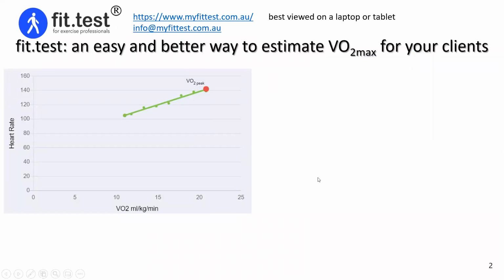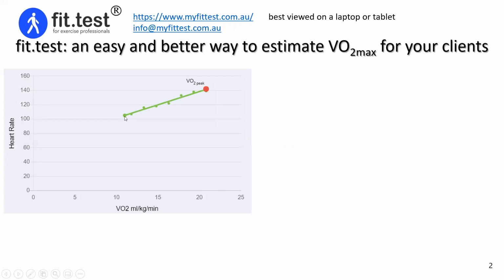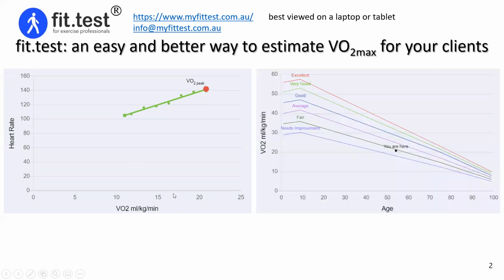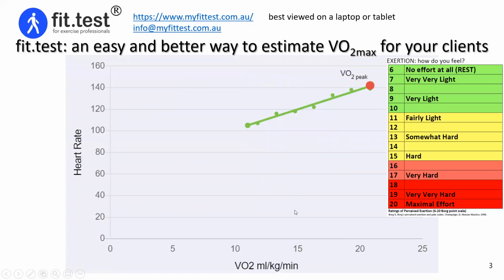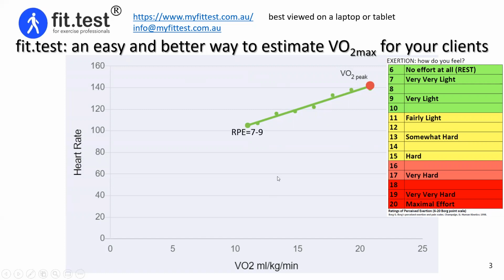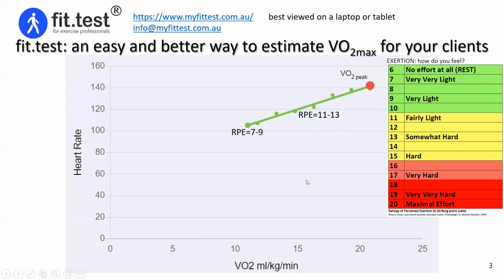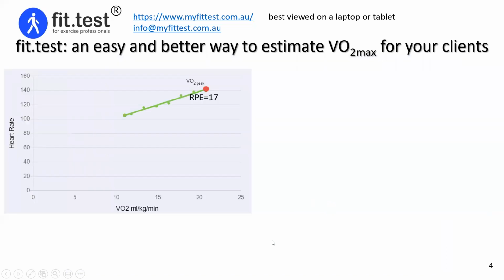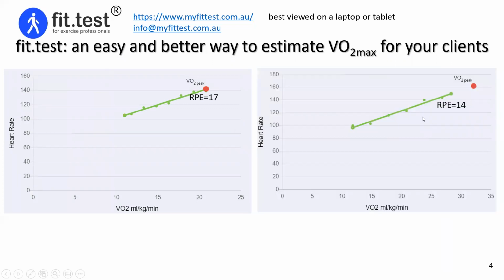fit.test: an easy and better way to estimate VO2max for your clients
This video shows how fit.test uses a SINGLE GENERIC APPROACH that builds in all of the following benefits: test protocols that are INDIVIDUALISED, SAFE, RELIABLE, COMFORTABLE, EASY TO USE, EASY TO REPORT, SIMPLE EQUIPMENT.
00:00 Introduction
00:32 How fit.test works to individualise your aerobic fitness test (VO2max) for each individual client
02:14 How fit.test works to individualise your aerobic fitness test (VO2max) for each individual client, using ratings of perceived exertion (6-20 Borg point scale; RPE)
04:32 fit.test works for both submaximal and maximal tests
05:22 fit.test in motion: the essence of fit.test
05:35 Contact us and subscribe to my channel "Steve Selig"